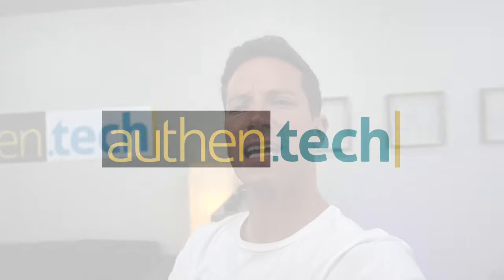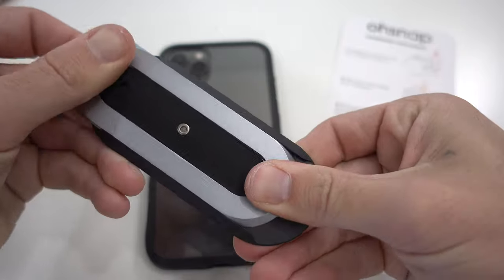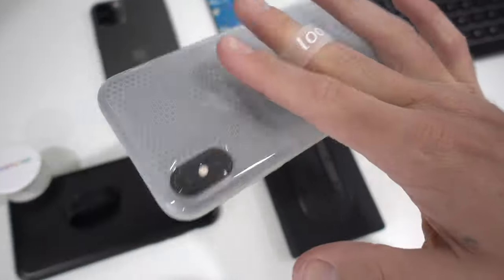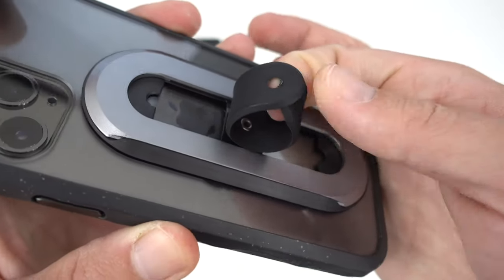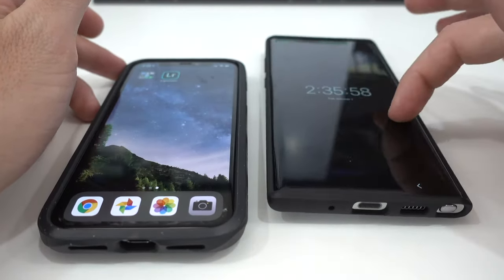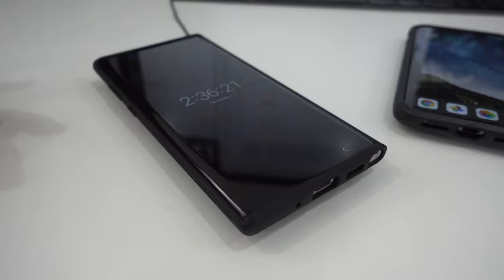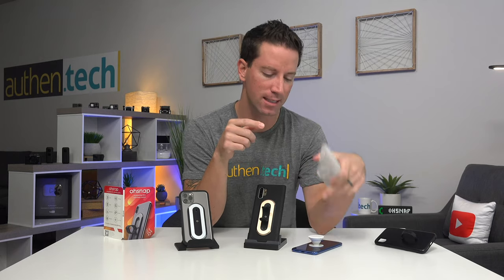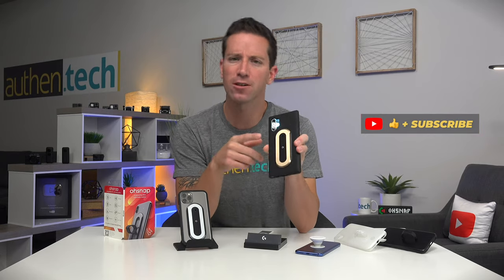Best Phone Grip?! Ohsnap vs LoopyCases vs PopSockets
Stop dropping your phone! Phones are bigger and harder to hold, so phone grips and rings are getting more enticing. In this video I test and compare the Ohsnap vs LoopyCases vs PopSockets! I want something that is slim, low-profile, versatile, and multi-purpose. Is this the perfect solution?

PopSockets:
iPhone 11 Pro Laut Case
Galaxy Note10+ Spigen Case

Category